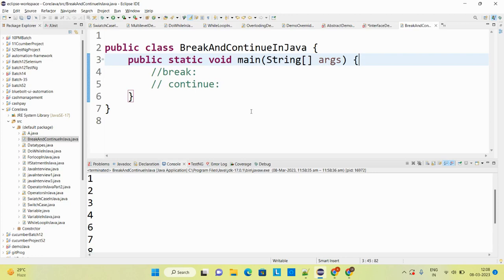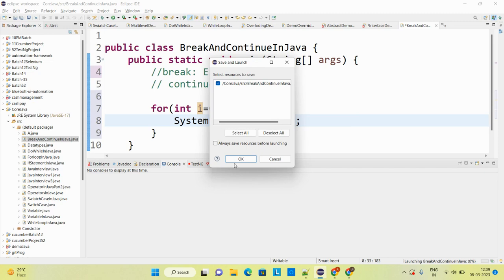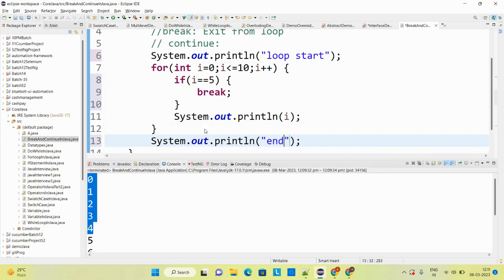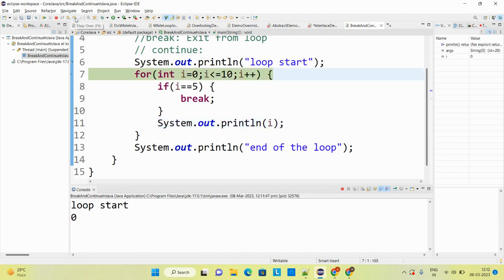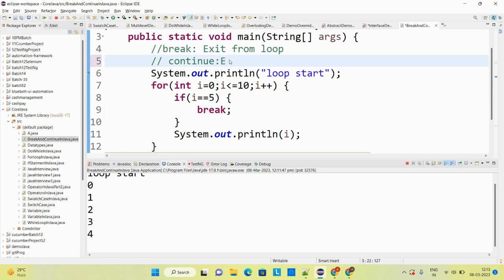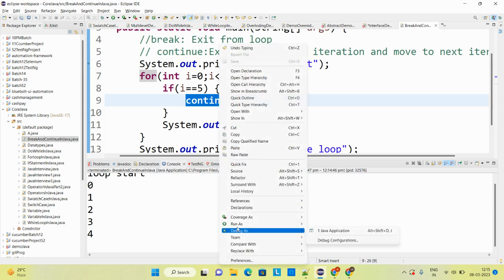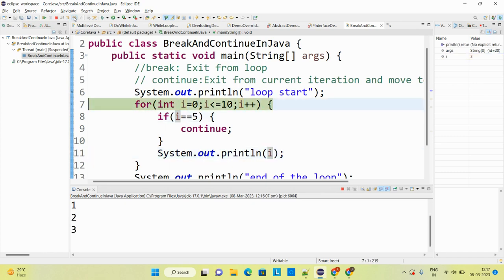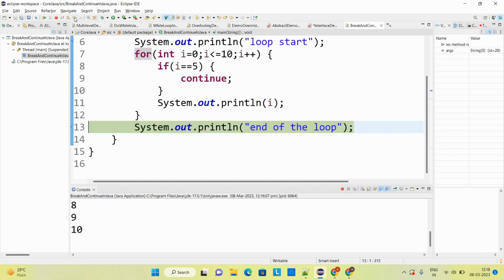Java Tutorial: Learn How to Control Loops using Break and Continue Statements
What is break and continue statement in java ?

In this Java tutorial, you will learn about two important statements for controlling the flow of loops: break and continue. The break statement allows you to exit out of a loop prematurely, while the continue statement skips over the current iteration and moves on to the next iteration.

We'll walk you through examples of how to use break and continue statements in different types of loops, such as for, while, and do-while loops. You'll also learn about best practices for using these statements, and some common pitfalls to avoid.

By the end of this tutorial, you will have a strong understanding of how to use break and continue statements in Java, and how they can help you write more efficient and effective code.

explain break and continue statement with example in java